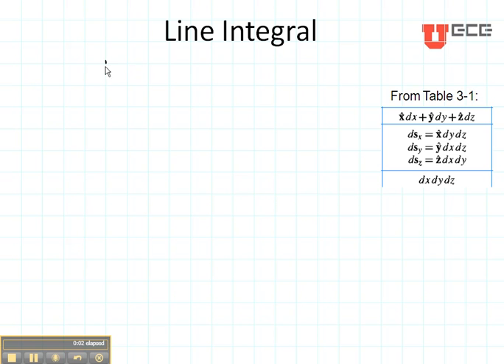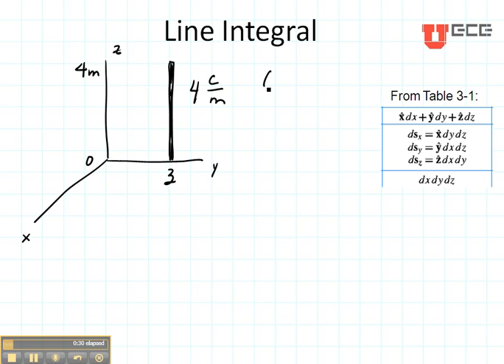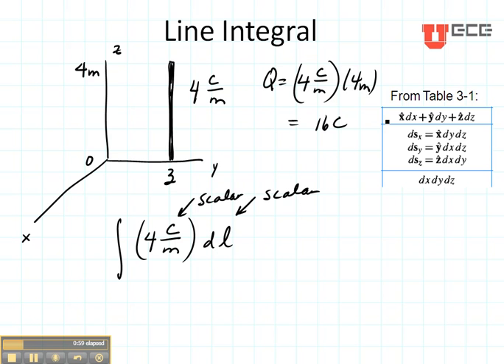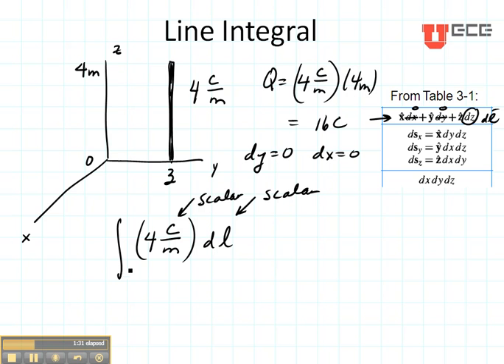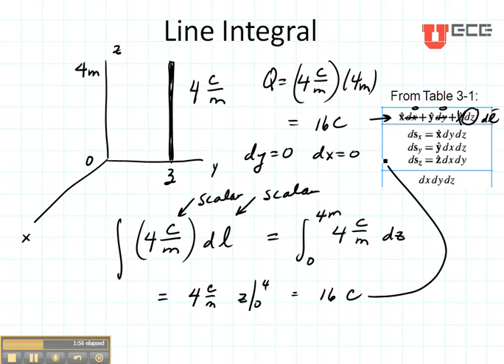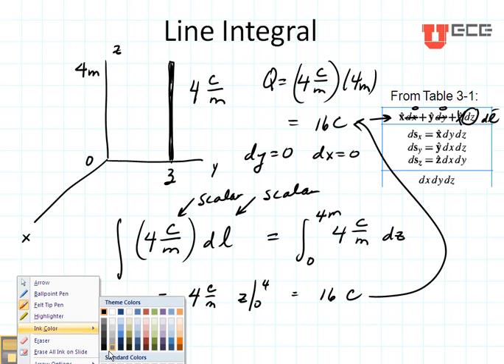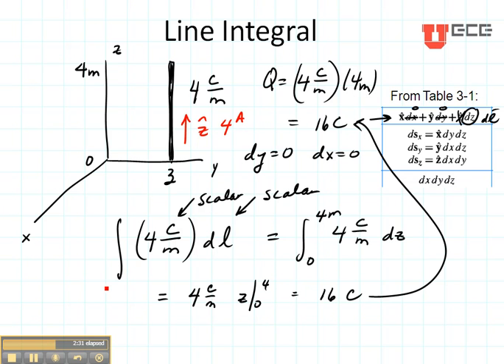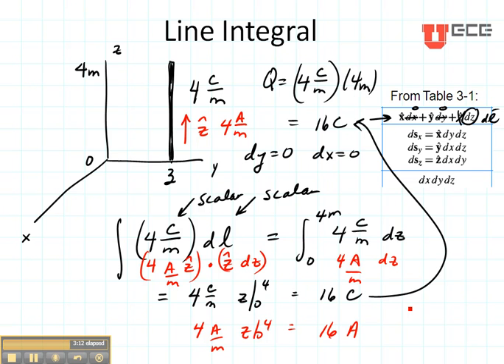ECE3300 Lecture 14-7 Coordinate Systems Rectangular dl